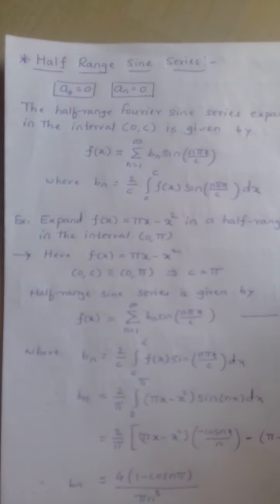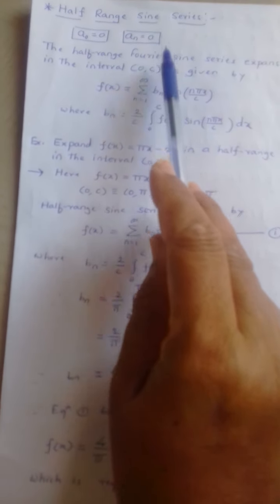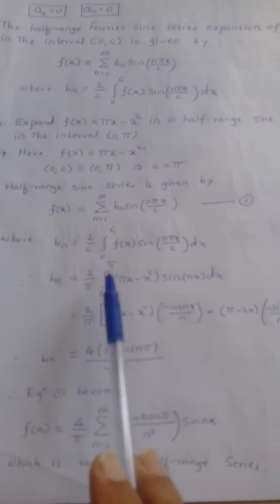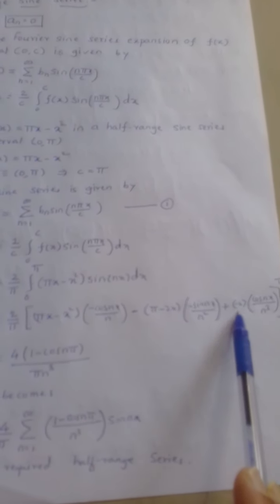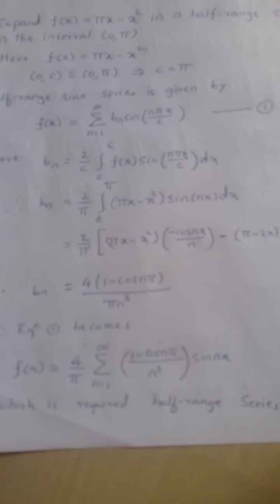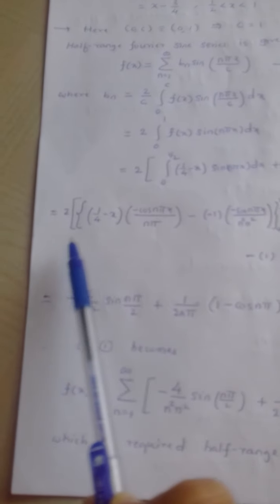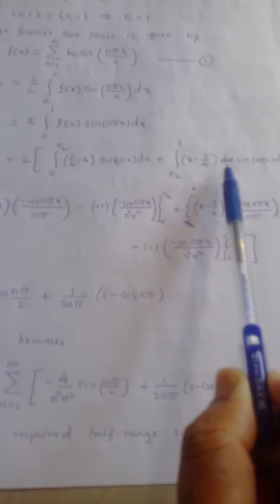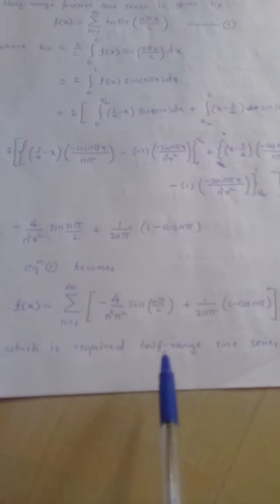fourier series -half range sine series by A.M.Nadaf